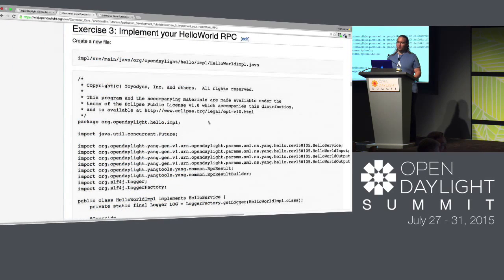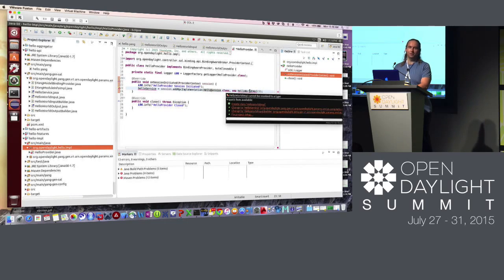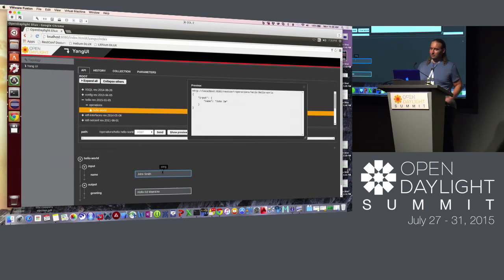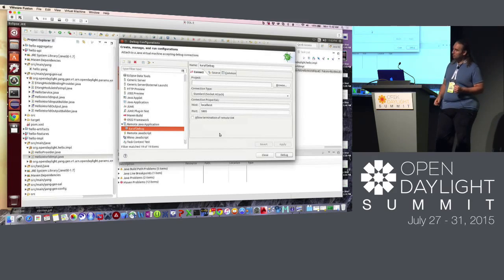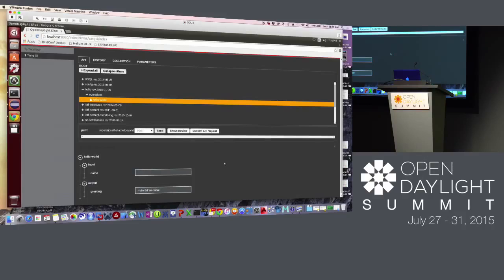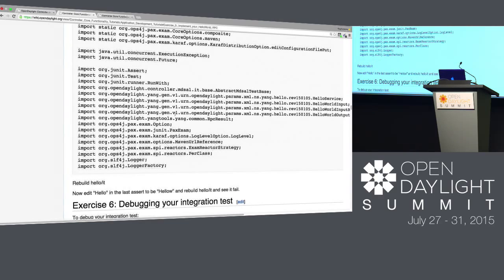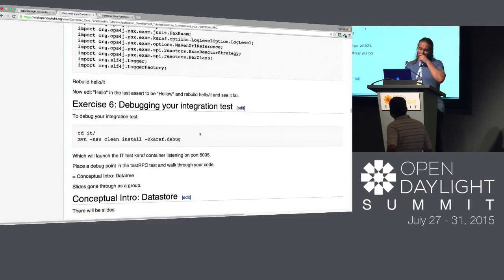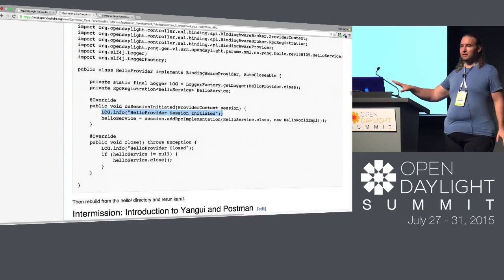Application Development Tutorial A Grand Tour of Coding for OpenDaylight Part 2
Ed Warnicke, Cisco and Raghurama Bhat, Cisco.